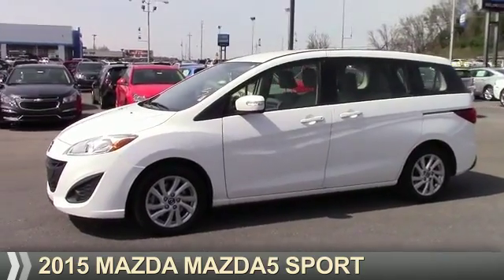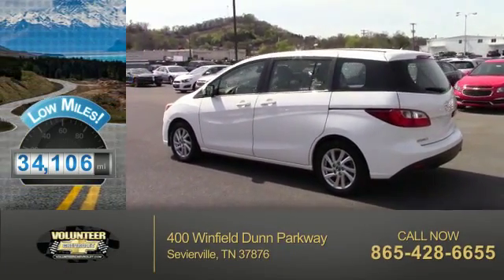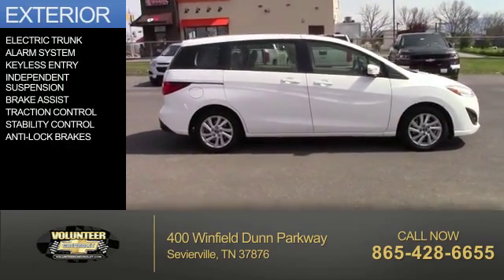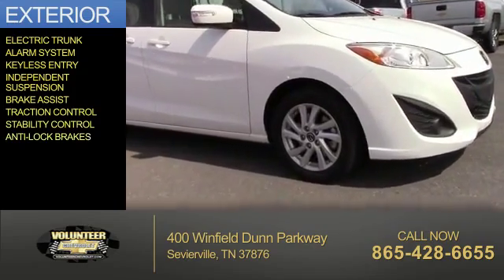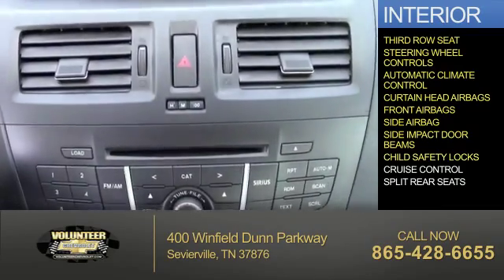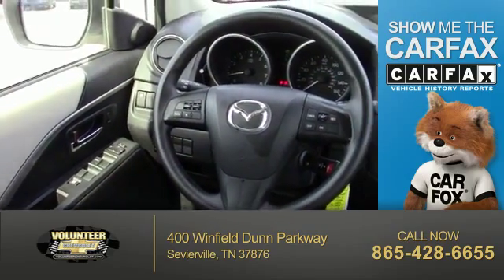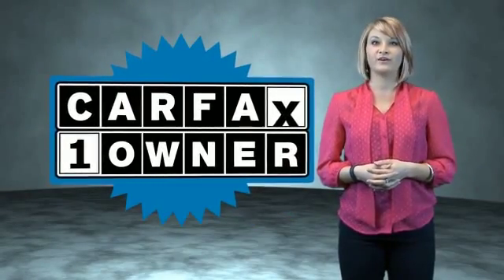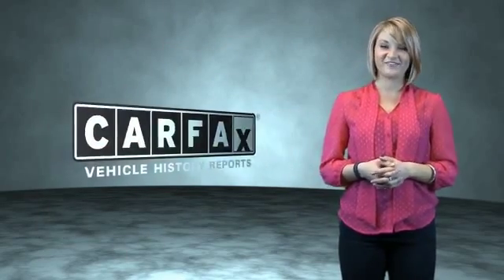2015 Mazda MAZDA5 PA4425 - Sevierville TN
Year: 2015
Make: Mazda
Model: MAZDA5
Trim: Sport
Engine: 2.5 liter 4 Cylindercylinder FWD
Transmission: 5-Speed Automatic
Color: White
Mileage: 34106
Address:
VIN:JM1CW2BL6F0182004